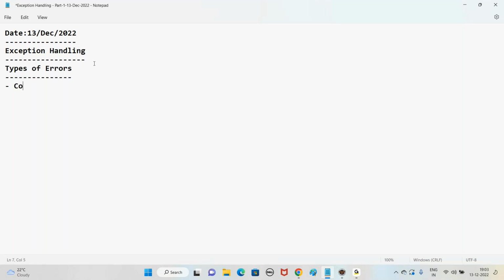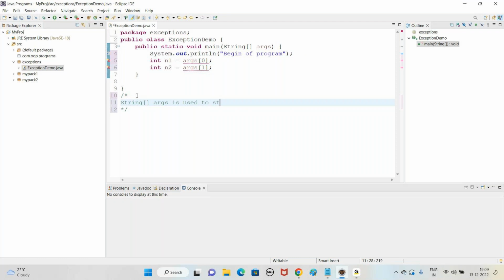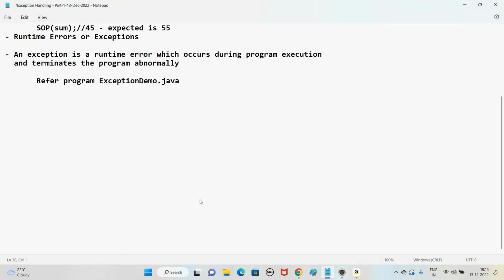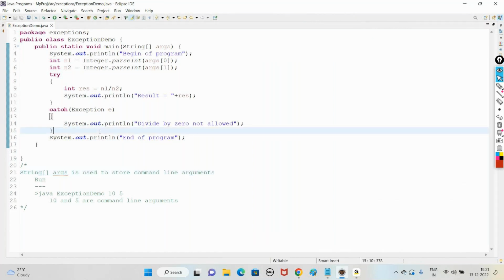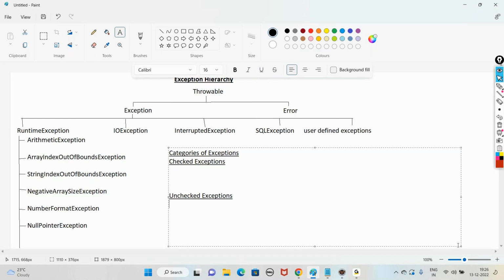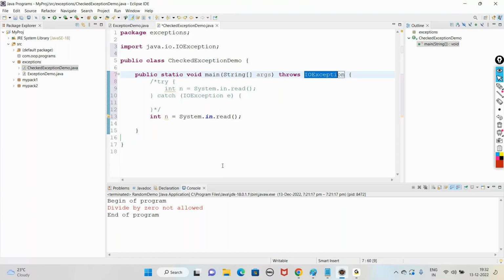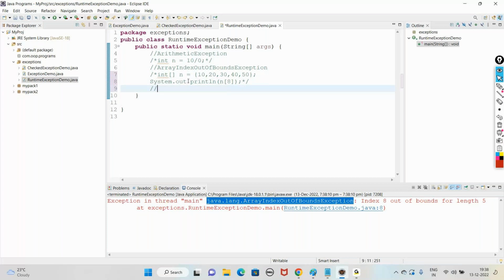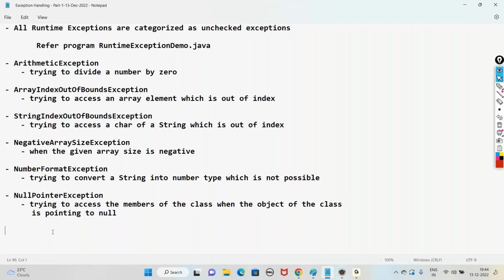Become a FULL STACK JAVA Developer in Just 50 Days | Java Exception Handling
- Core Java
- Hibernate Framework
- Spring Framework
- Web Services
- Microservices

Exception Hierarchy
try and catch block
Runtime Exceptions